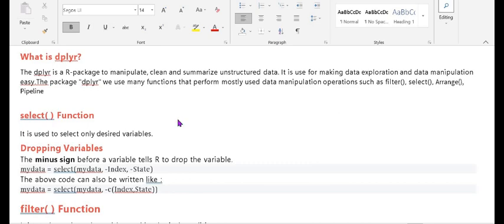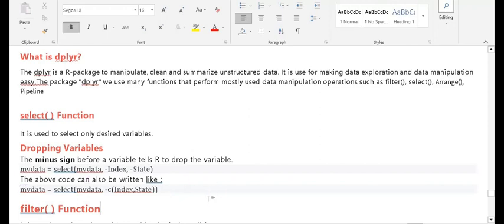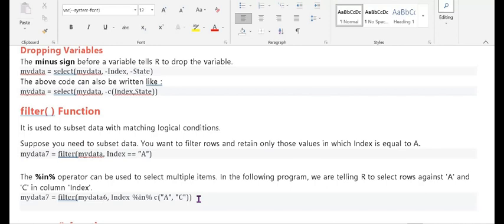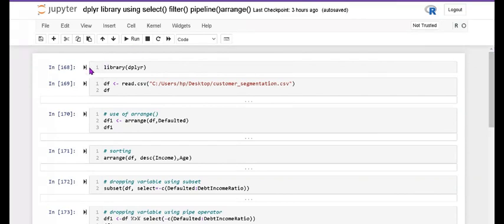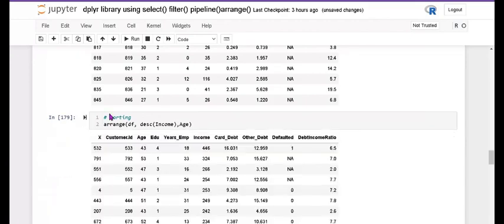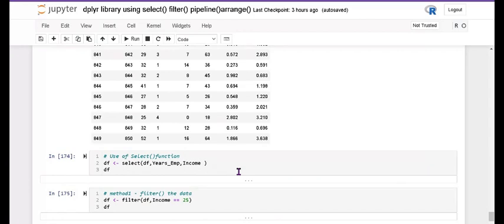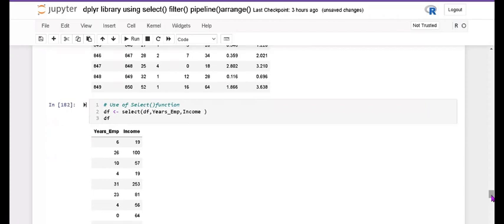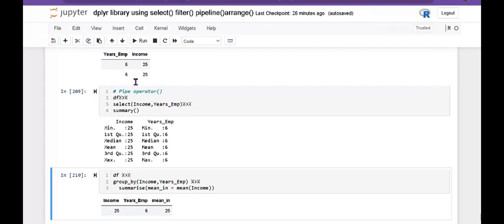R-Language -Select()Arrange()filter()pipe operator using in dplyr library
This channel cover different types of topic.
# Machine learning -
# Data Science -
# Data Analysts -
# Data Visualization -
# Time Series
# R Language -
# Open CV
#  Palmistry - Astrology